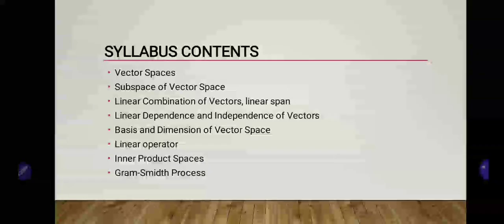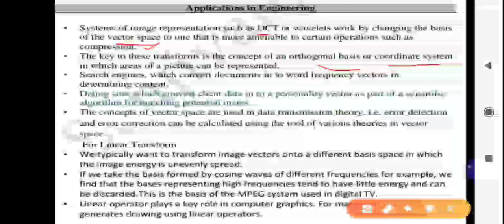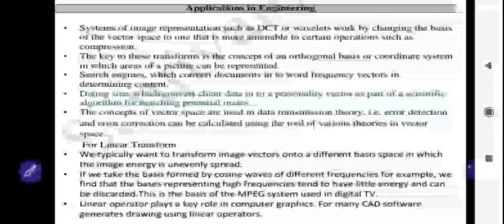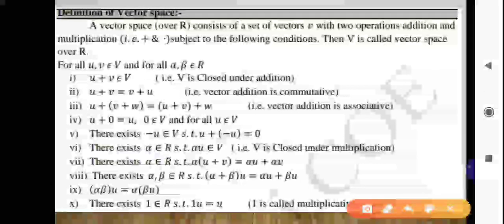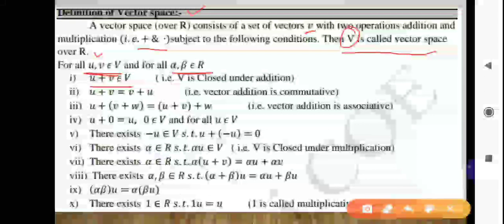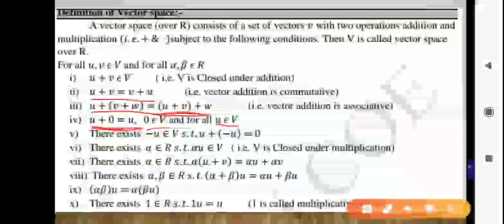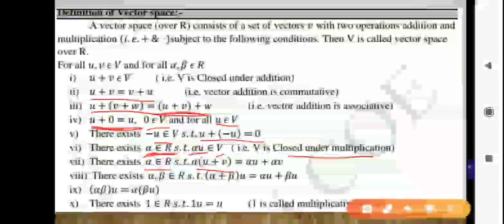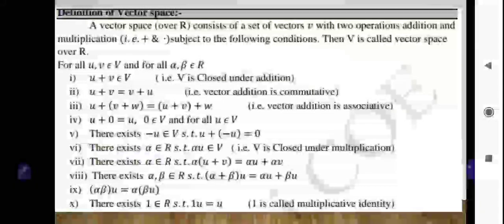Vector Spaces Lec01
Applications of vector spaces, Definition of Vector Space